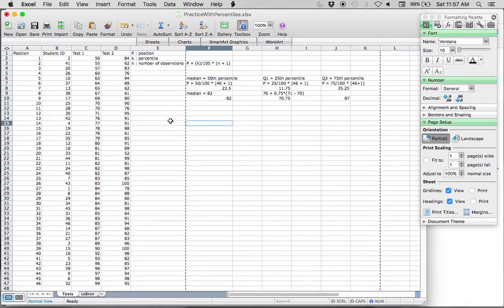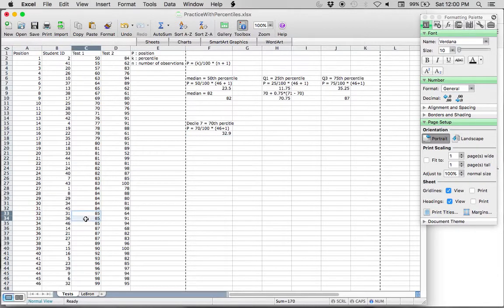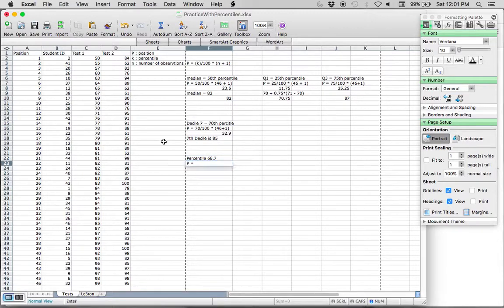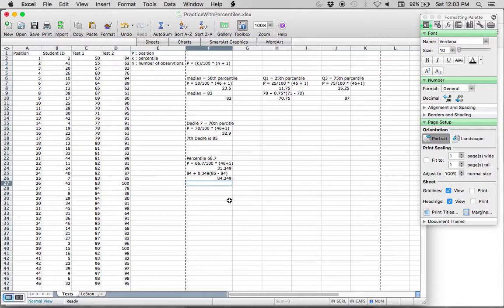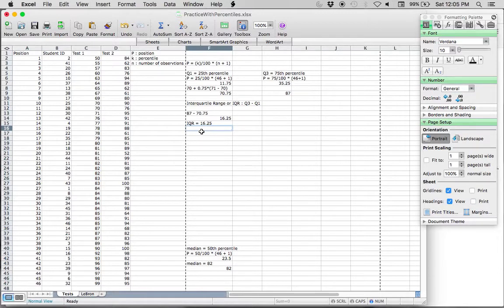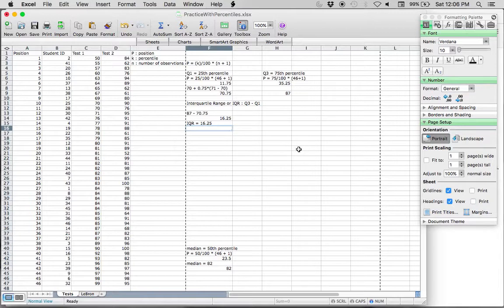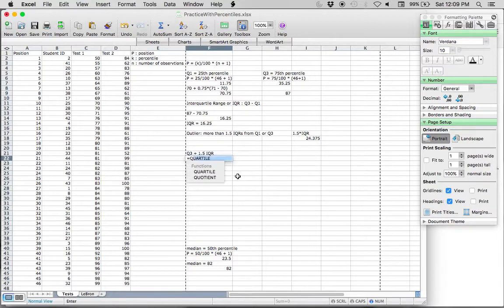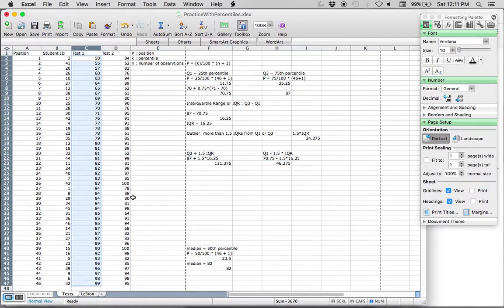Percentiles part 2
Finding outliers, deciles, percentiles